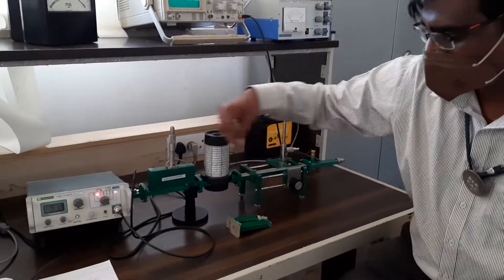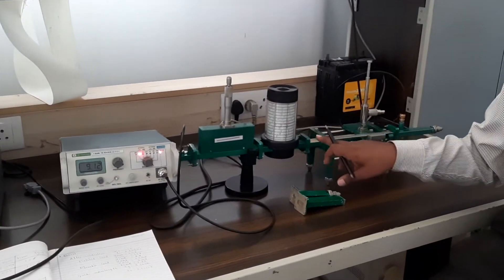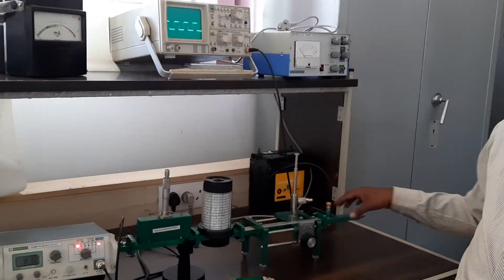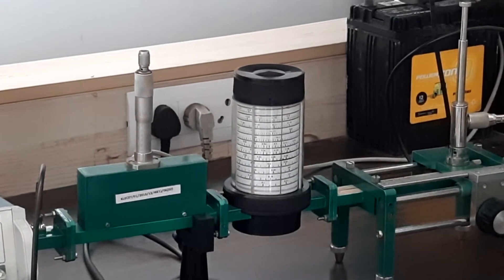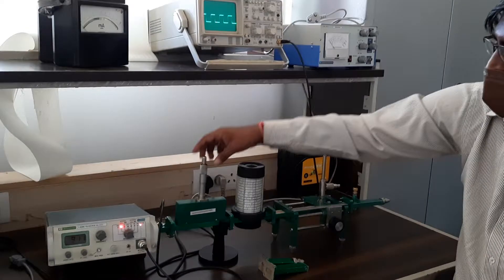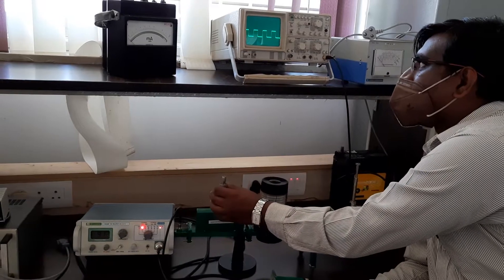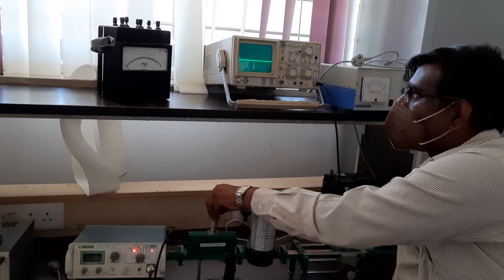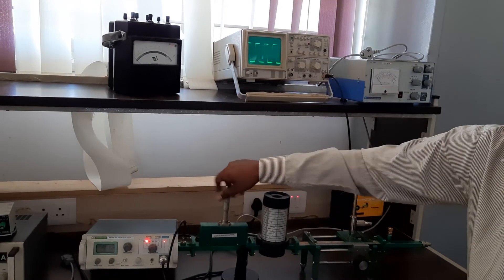7.4. Microwave Test Bench Experiment - Frequency measurement and Attenuation measurement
Frequency measurement
Attenuation measurement